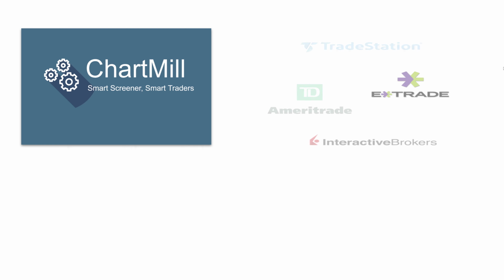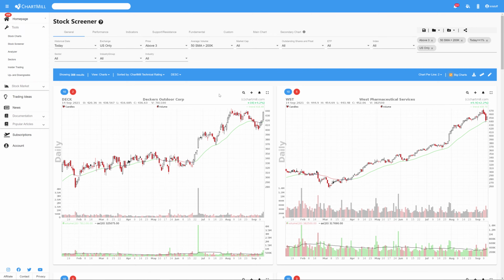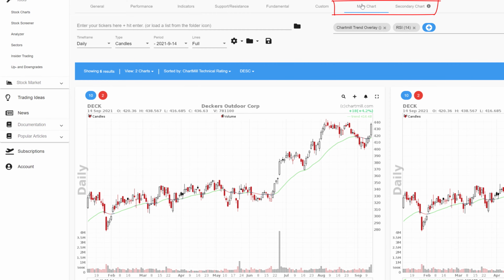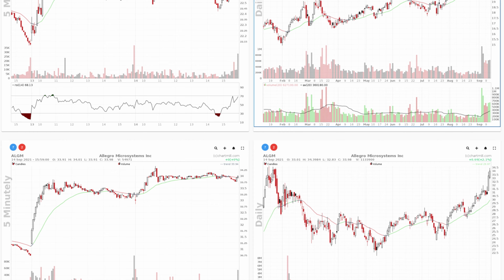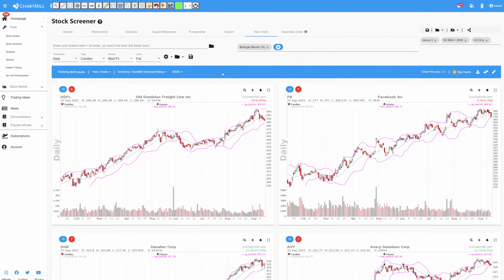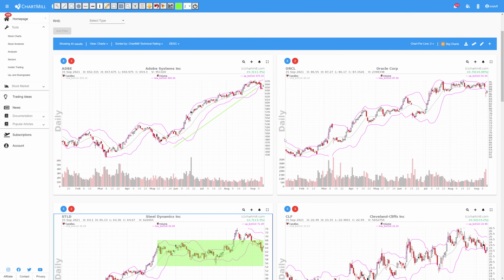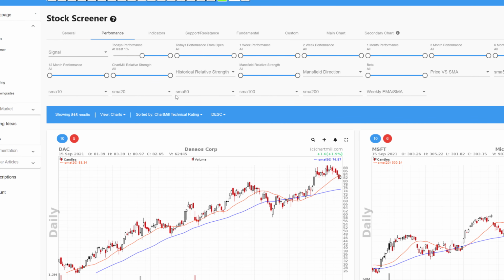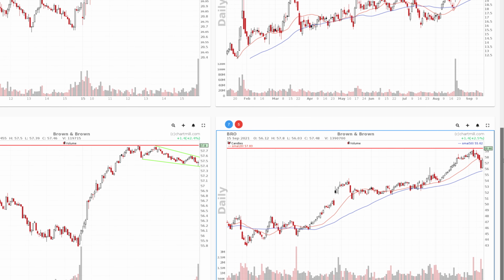Daytrading Stockscreener Settings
0:00 Why using a Stockscreener for Daytrading?
01:24 General Basic Filters for all screens
01:56 Daytrading screen 1 - Price near 52-week high
06:31 Daytrading screen 2 - Price versus lower Bollinger Band
09:30 Daytrading screen 3 - Price versus SMA 20 and SMA 50

In this video I show you 3 stockscreener filter settings that can be used as a first basic selection for daytrading.

DIRECT LINKS TO THE SCREENER SETTINGS IN THIS VIDEO